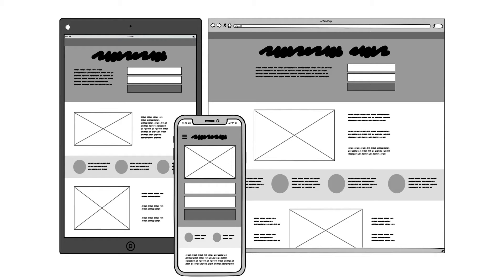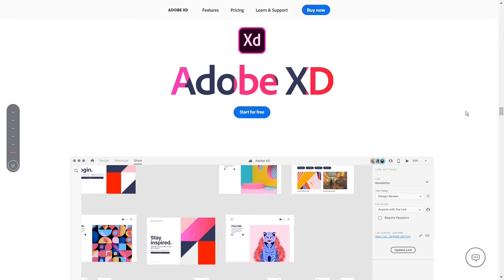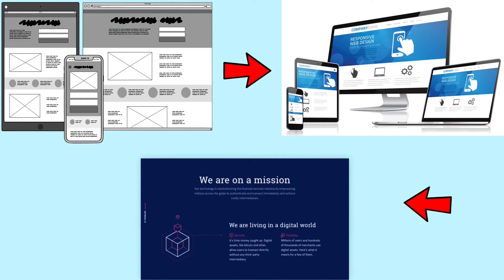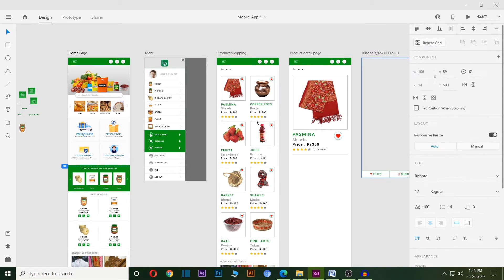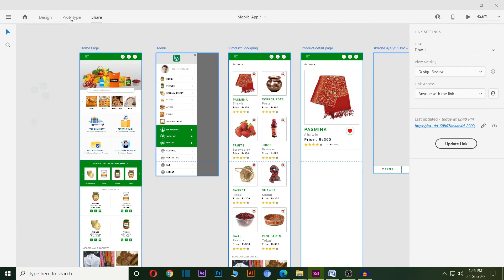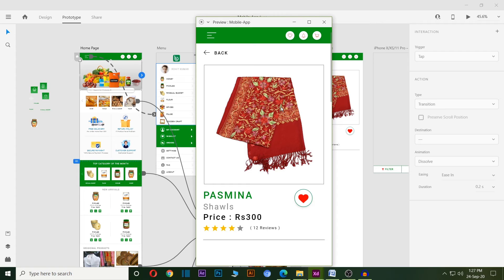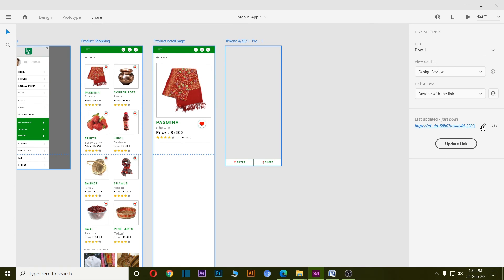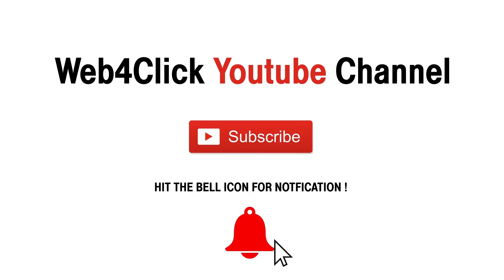Best Software for UX UI design | How to work in Adobe XD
This video explain the software and work for UX/UI designers. Also have detailed explanation to work for User Interface and User Experience  in Adobe XD.

Many people confuse that what is ui/ux design process and which software is is best for ux ui design. this video guide you with the best ux ui design example and live demo.

➨ Follow me On Following Social Media and Links